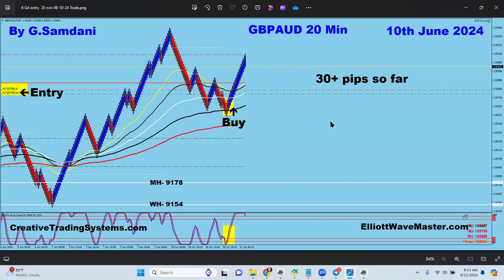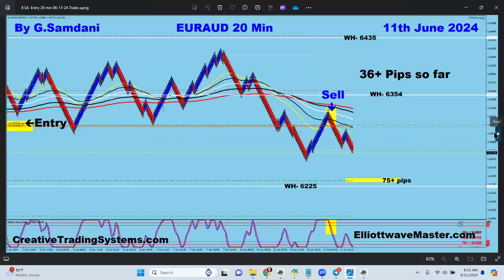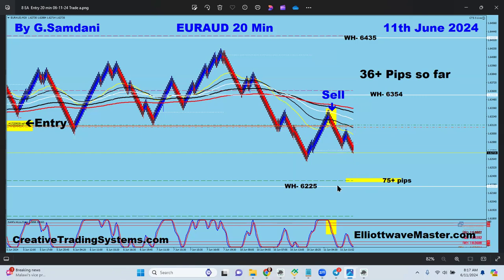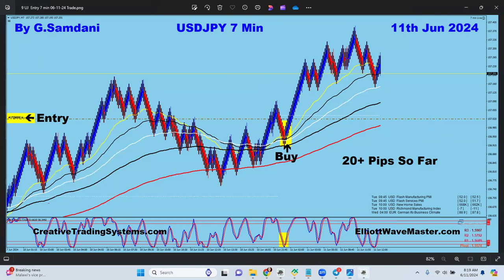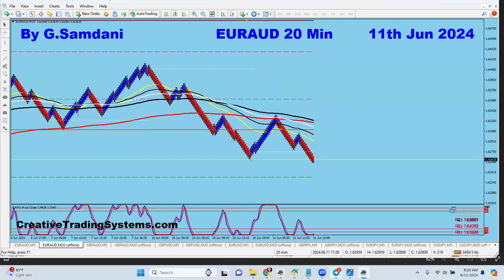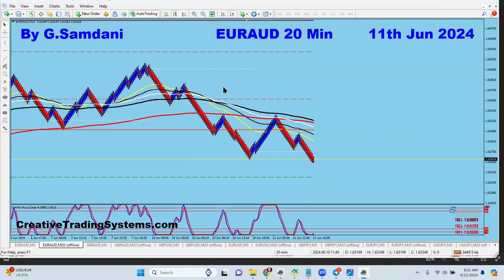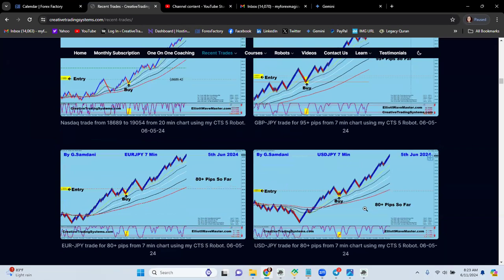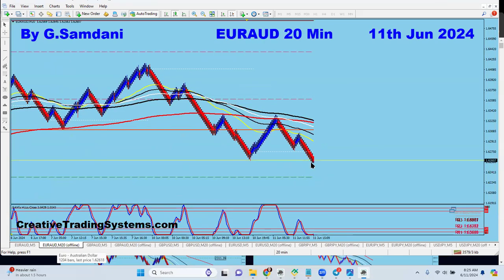EUR-AUD, GBP-AUD, & USD-JPY Trades Entries Taken Showing How To Recover Losses - 06/11/24